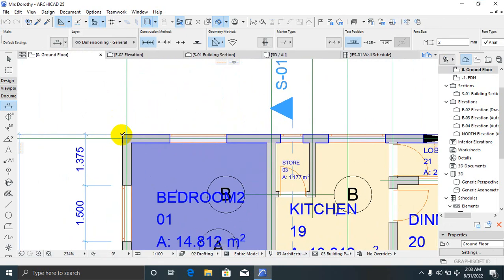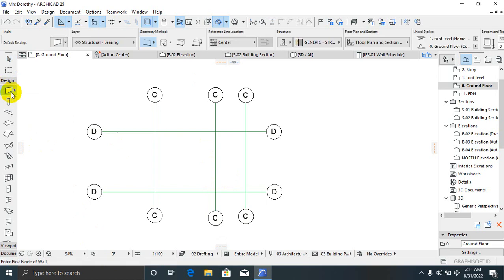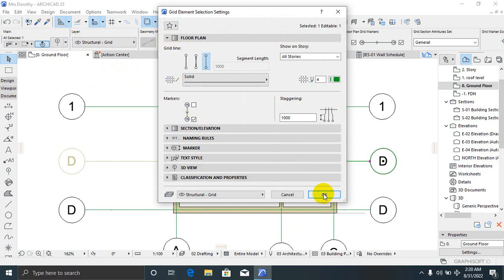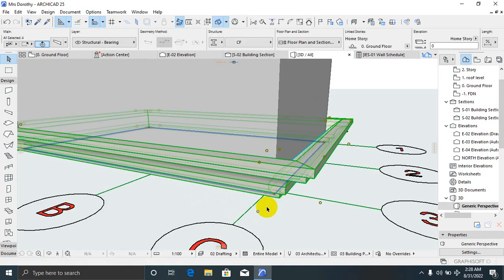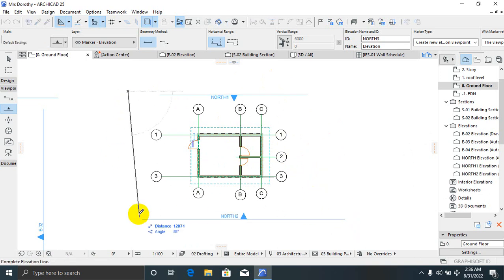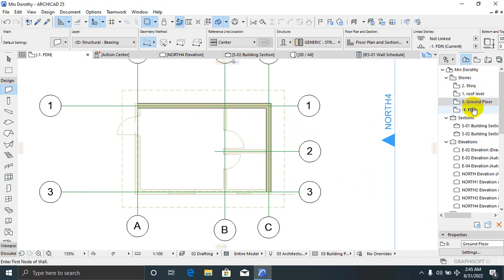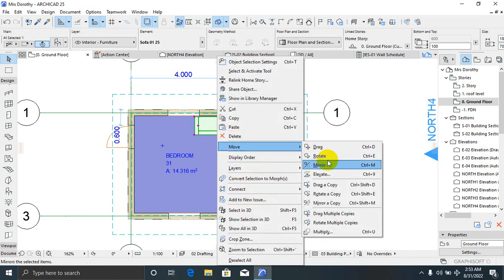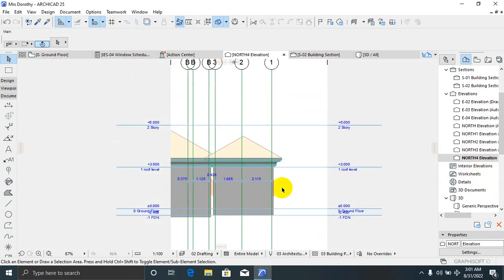Archicad tutorial best for beginners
Today am going to be showing you how to make use of Archicad software . It makes your detailing much more easier and faster.